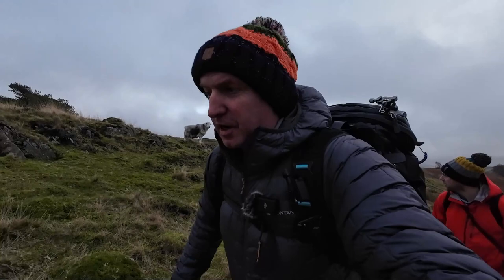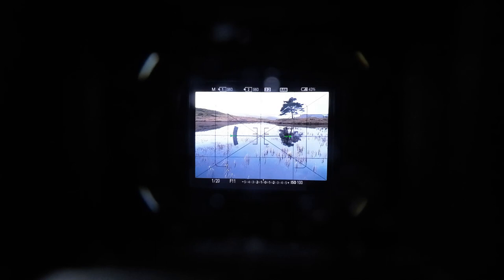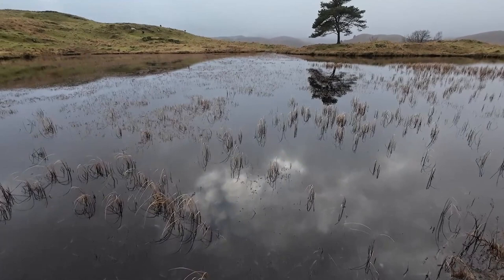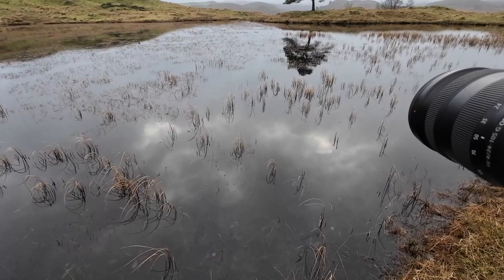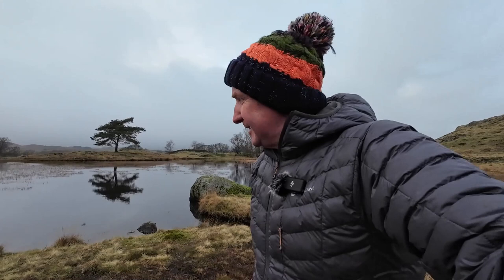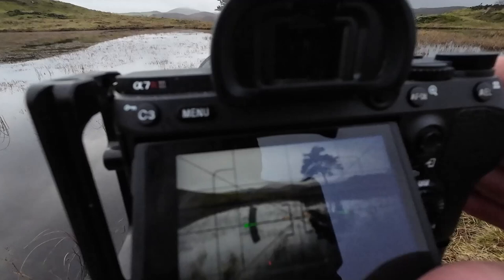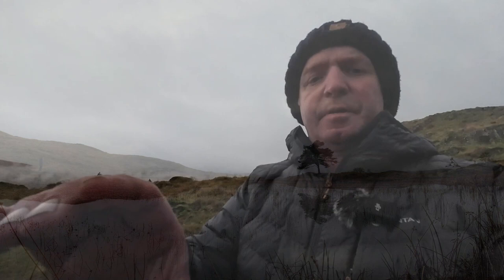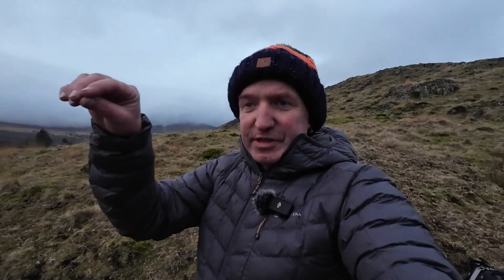Make or Take a Photo | Kelly Hall Tarn | Lake District Landscape Photography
Howdy Doody,
In this video we are still in the Lake District and pay a visit to Kelly Hall Tarn at Torver. We aim for a sunset but the clouds have other ideas, however the water is flat which makes for some great reflections. Upon processing the images the question came to me, "Do you MAKE or TAKE" a photograph ?
As you will see the sky was flat but in the midst of this video i take 1 image that provides 3 different variations when processing it.

So the question is "Do you make or take an image ?